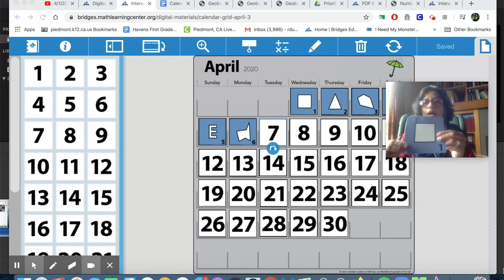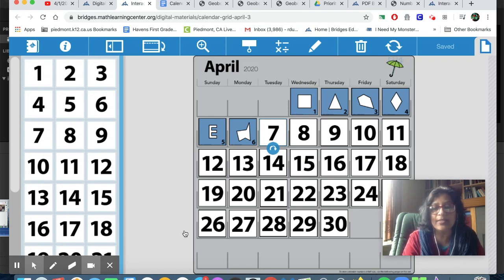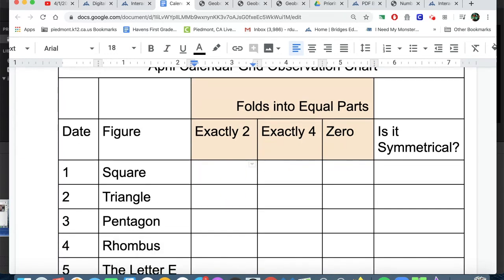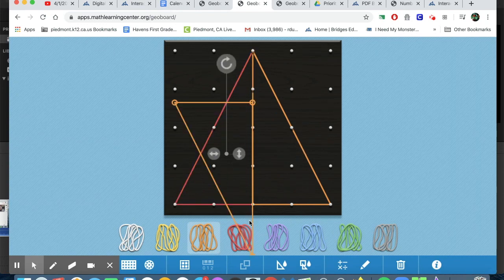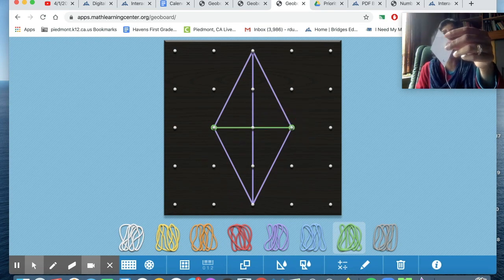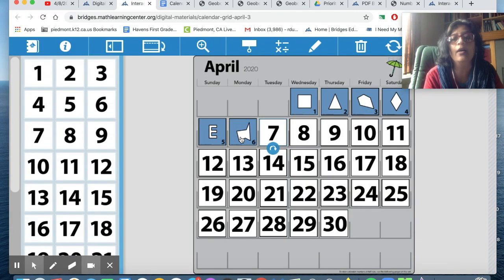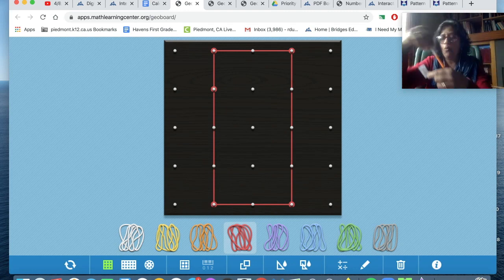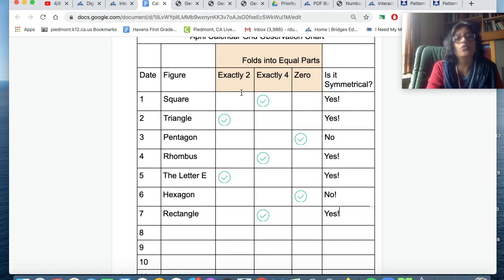My Movie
April 20 Number Corner